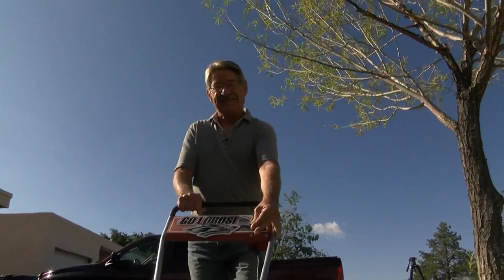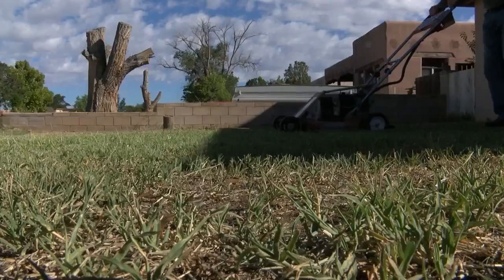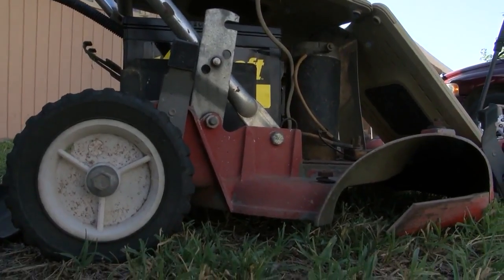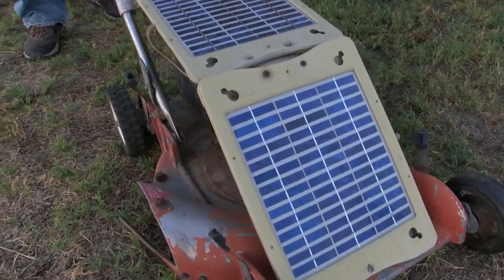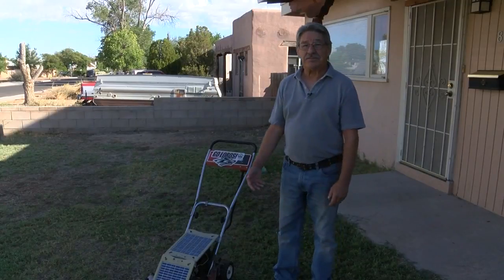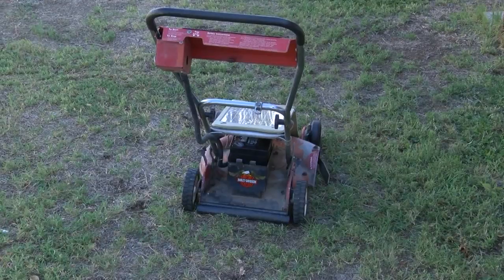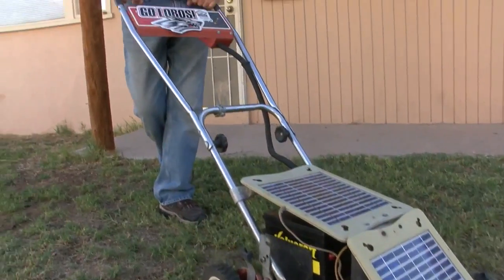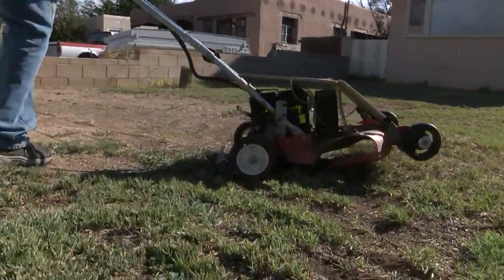Albuquerque man creates solar lawn mower, hopes to inspire 'green' living